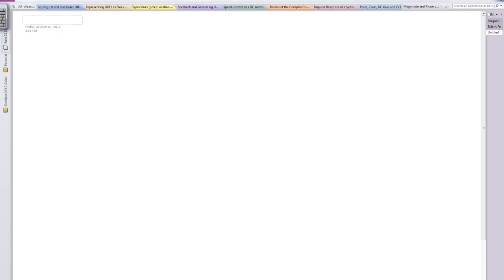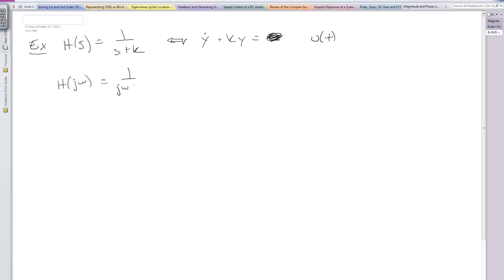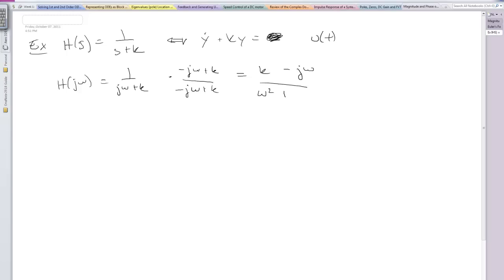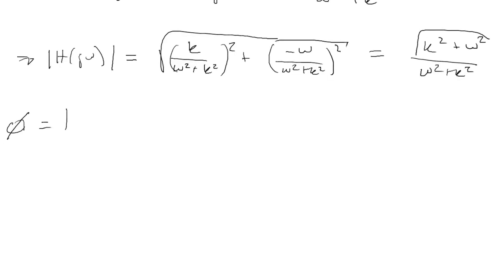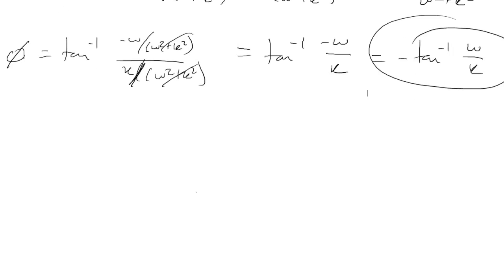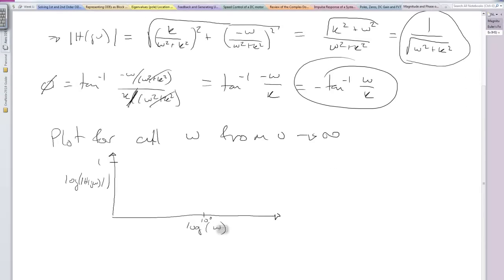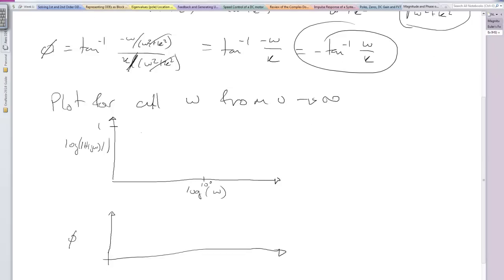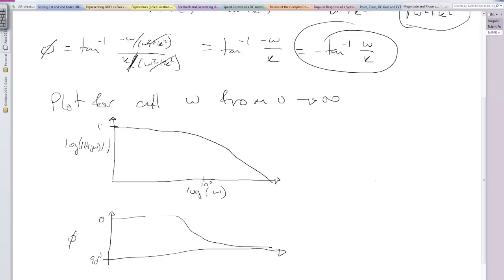Magnitude and Phase of a Transfer Function part 2